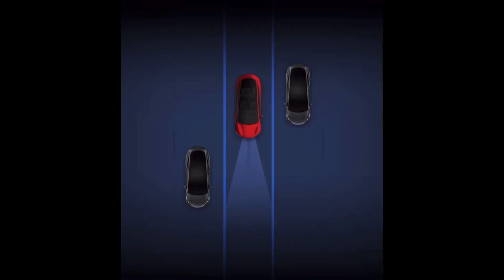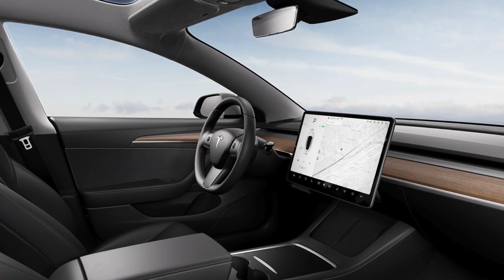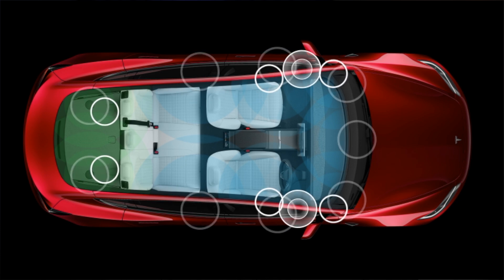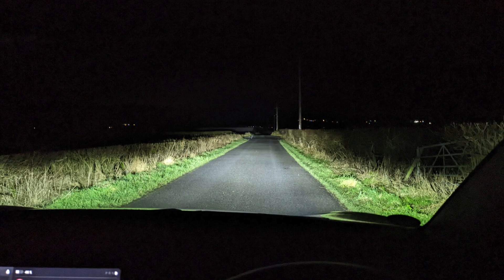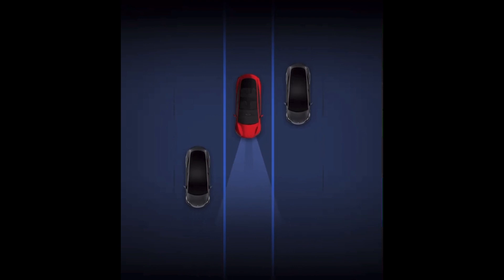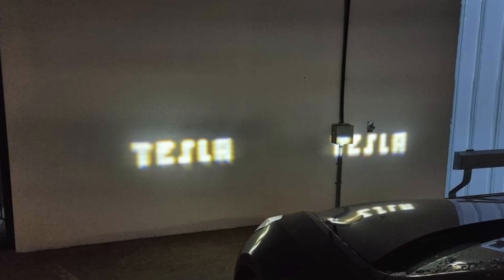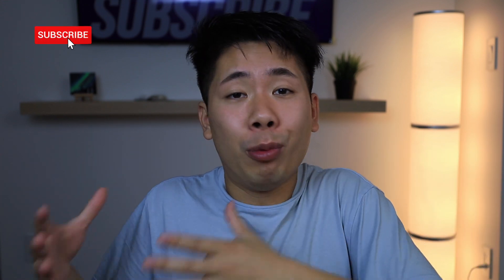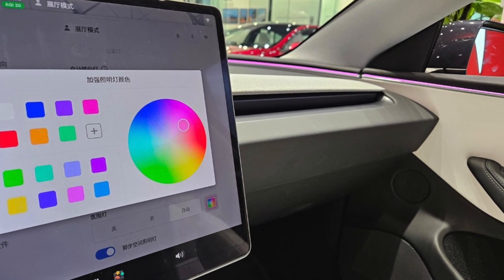Tesla Model 3 Highland Matrix LED UPGRADE Brings Enhance Features!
Tesla Model 3 Highland brings an updated design to the headlight housing but much more is packed inside that carries improved features in high resolution.